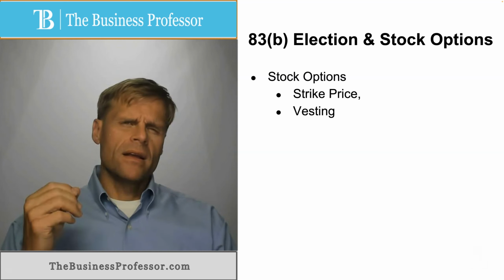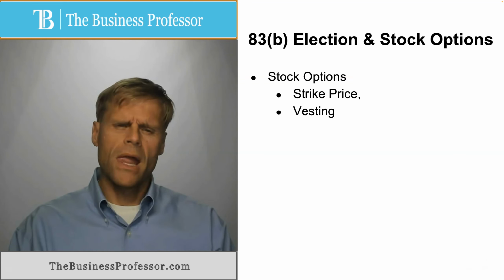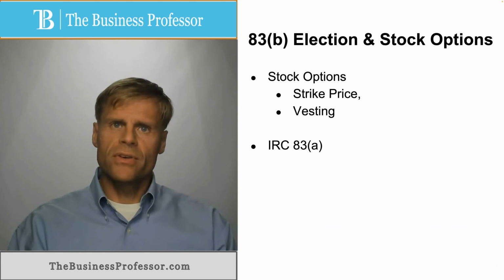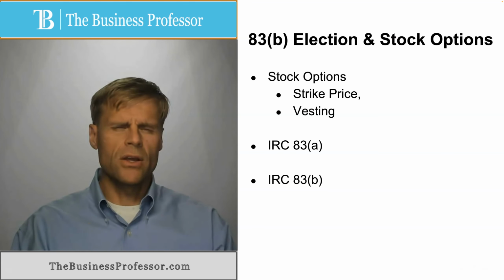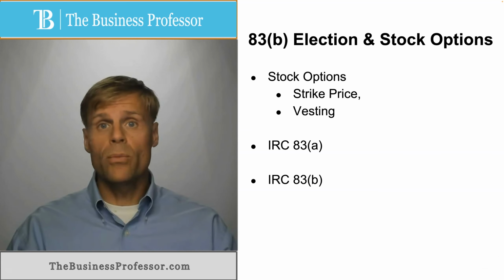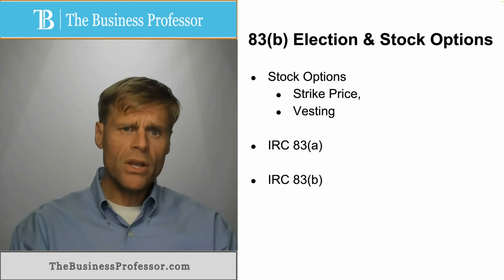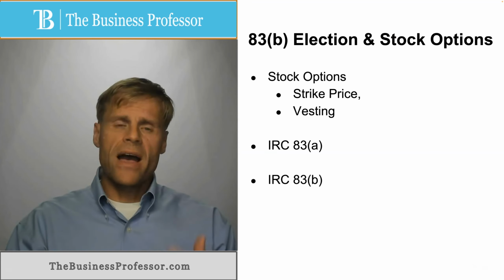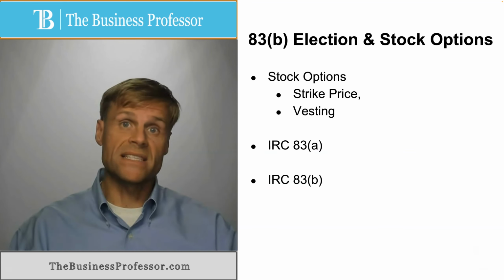83b Election and Stock Options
What is the 83(b) election and how does it apply to stock options subject to vesting?